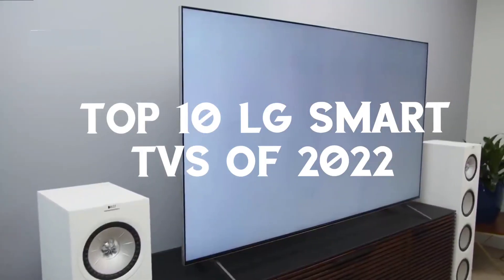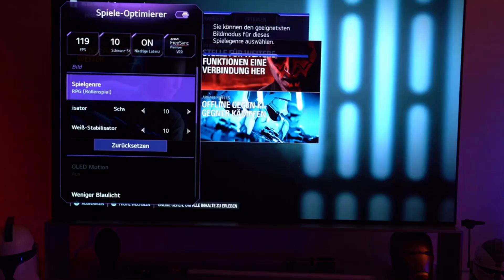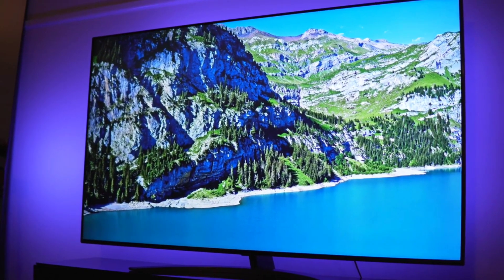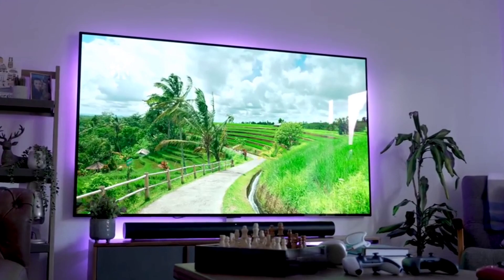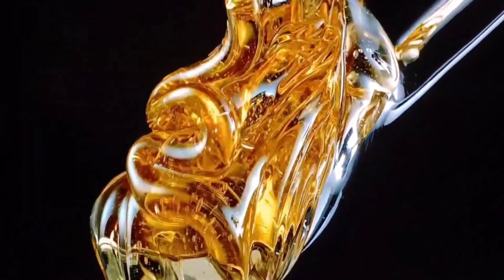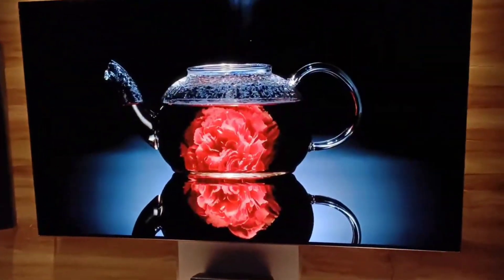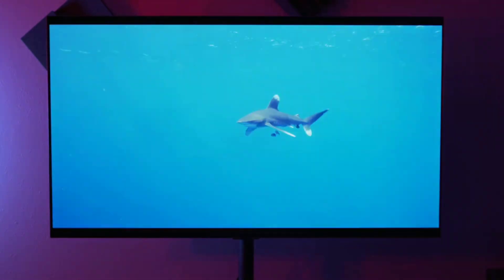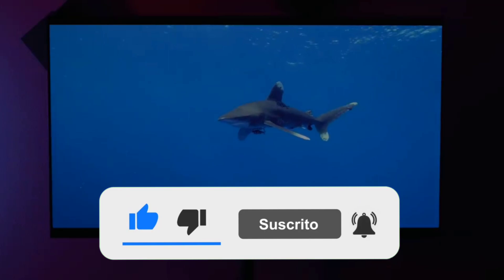10 Best LG Smart TVs 2023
Top 10 Best LG Smart TVs 2023

Our list includes:
LG Z1
LG QNED99
LG NANO91
LG B1
LG G1
Best 8K LG TV: LG QNED MiniLED 99 Series
Best 2020 LG TV: LG CX OLED
Entry-level OLED: LG BX OLED
Best LG TV value: LG C1 OLED
Best LG TV overall: LG G2 OLED